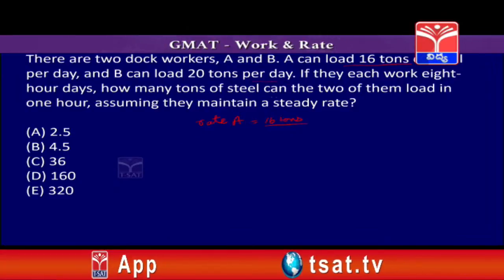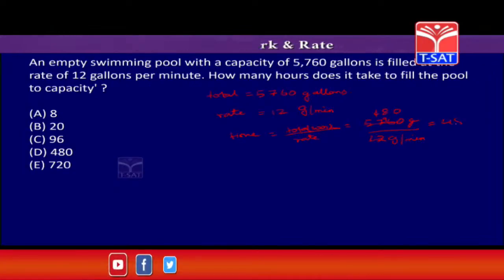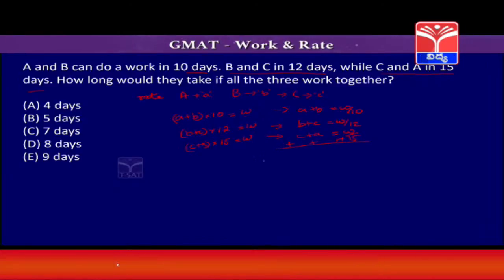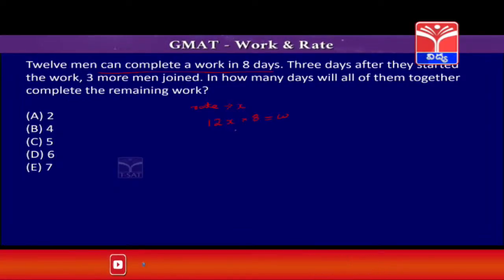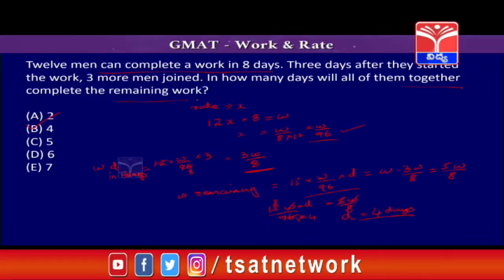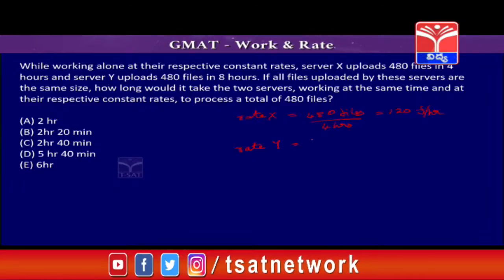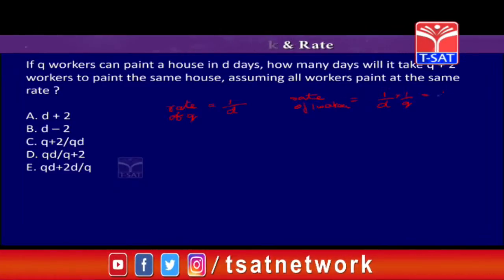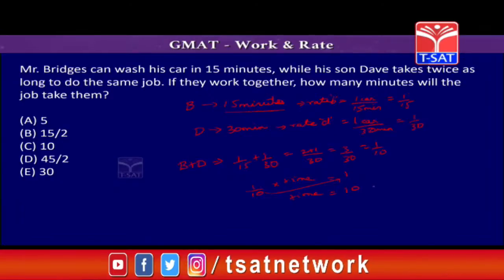T-SAT || GMAT 2021 - Graduate Management Admission Test || WORK & RATE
T-SAT || GMAT 2021 - Graduate Management Admission Test || WORK & RATE || 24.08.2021

T-SAT Network Digital Classes are Now Available on Following Platforms:

👉Install T-SAT App:
1. For Android Users: Play Store
2. For Apple Users: AppStore